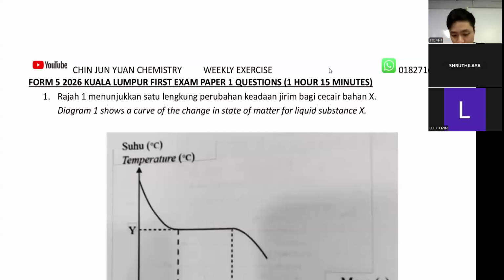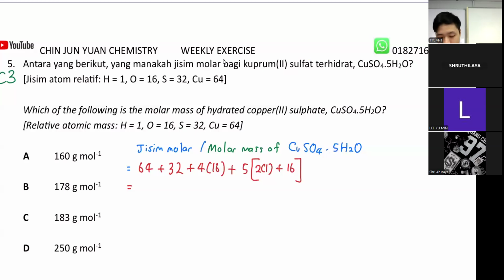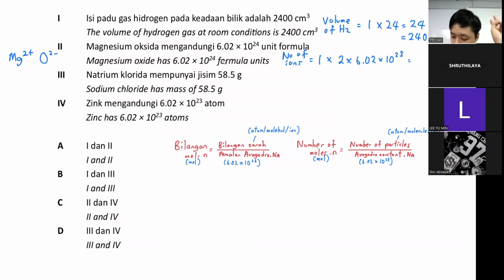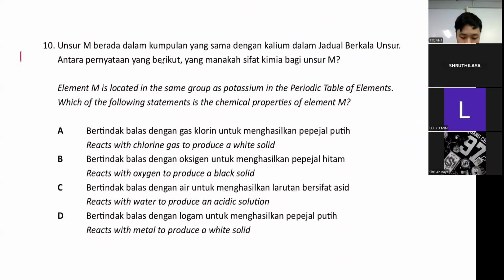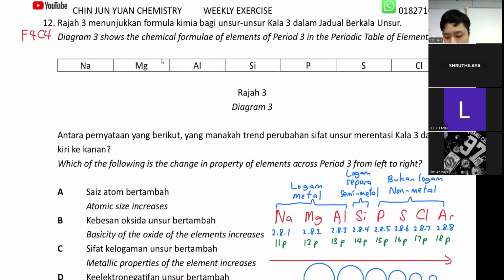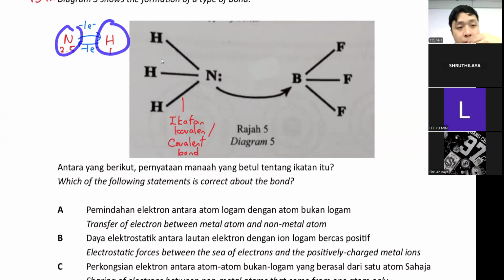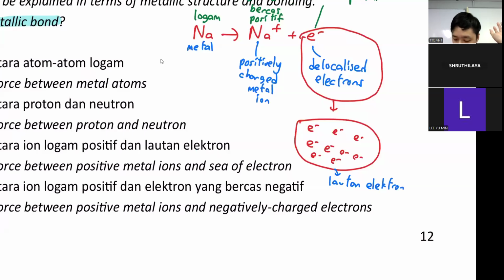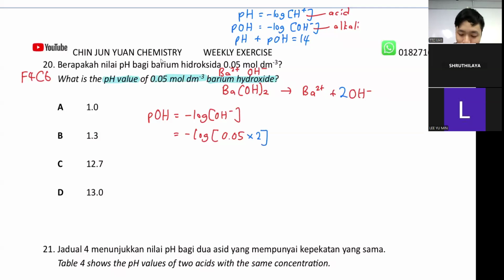CHEMISTRY FORM 5 FIRST EXAM KL PAPER 1 PART 1 2026 (Q1 - Q20)